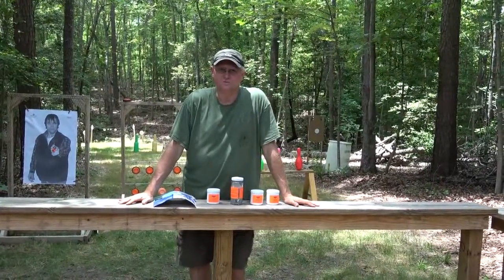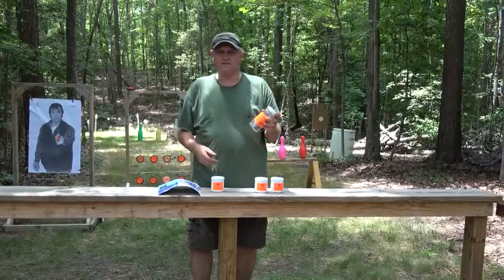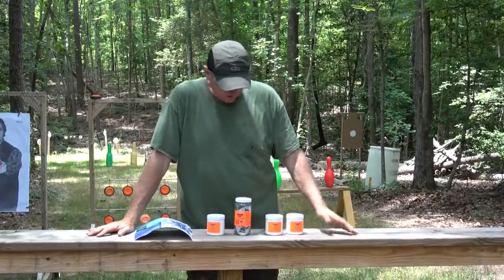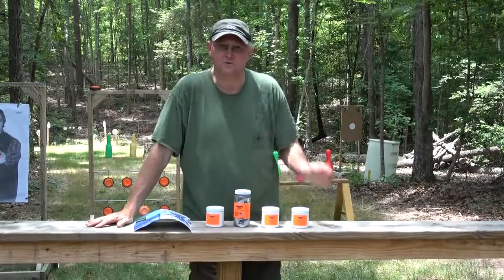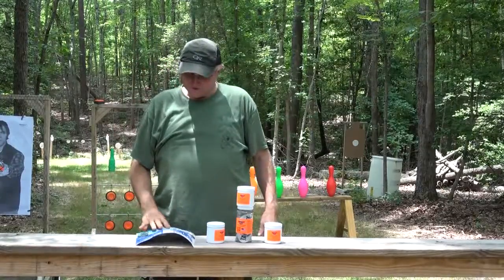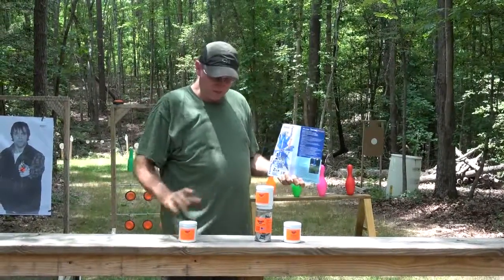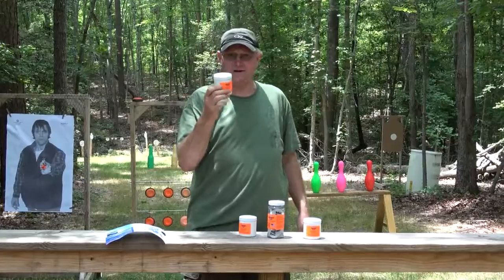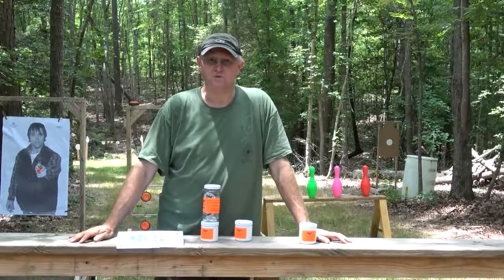Shooting Tannerite at the range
Nothing like blowing something up to get the heart pumping.